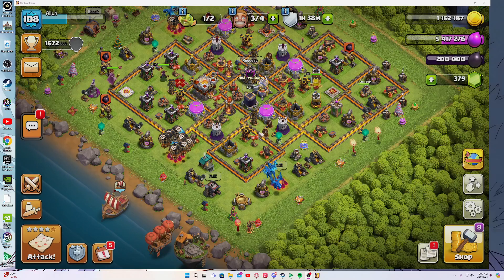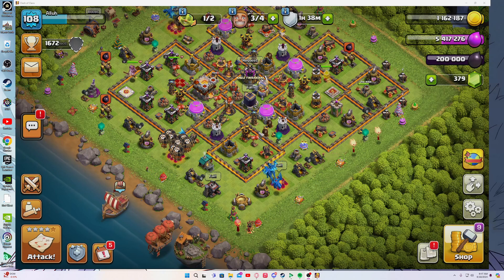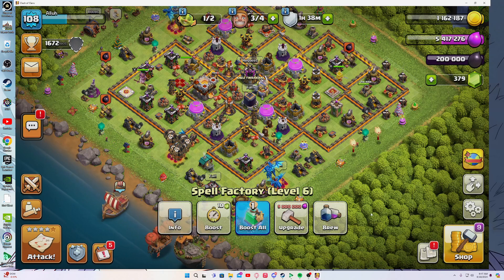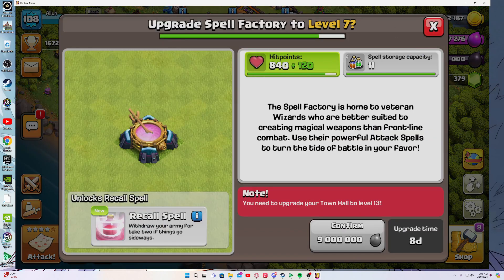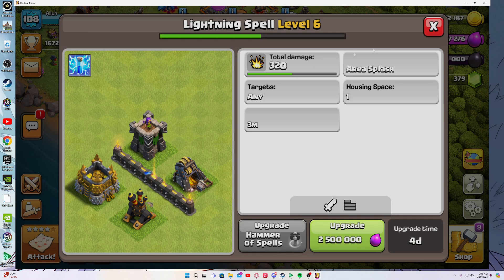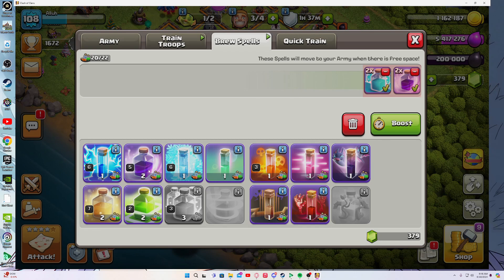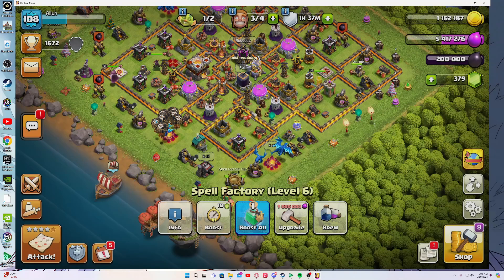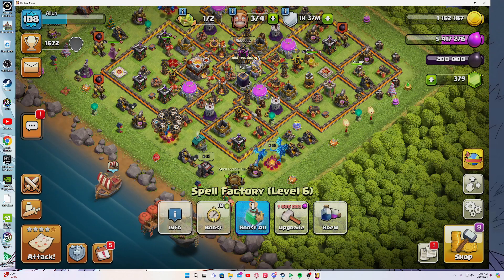How to Increase Spell Capacity in Clash of Clans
Learn the secrets to increasing your Spell capacity in Clash of Clans! Upgrade your Spell Factory and manage your storage wisely to maximize your spell usage. Watch the tutorial for a step-by-step guide RIGHT NOW!